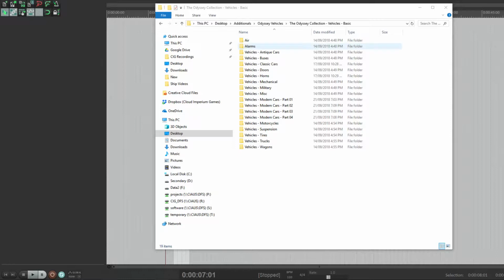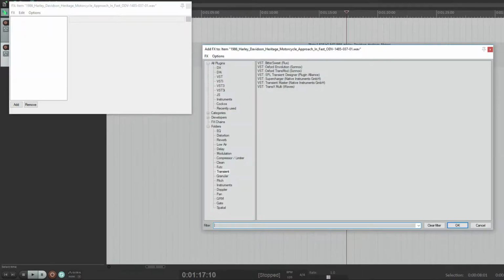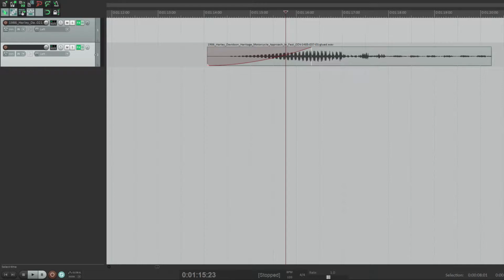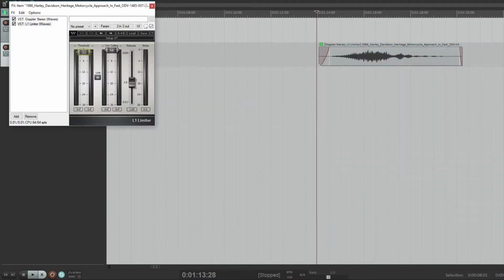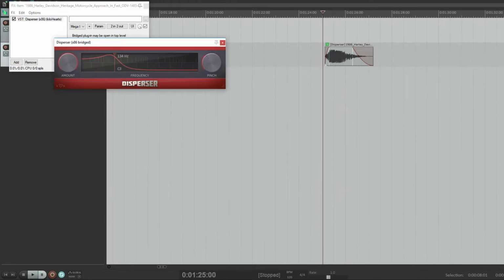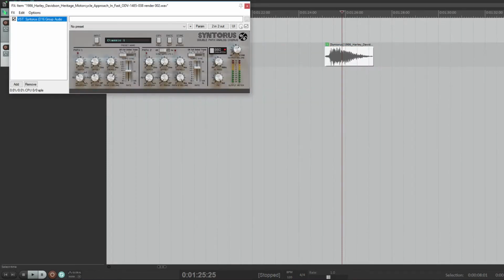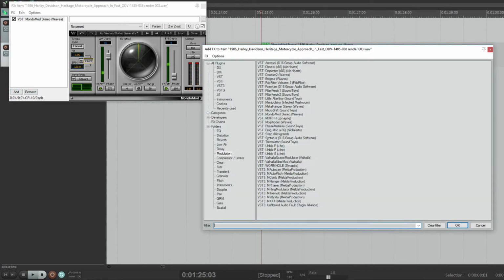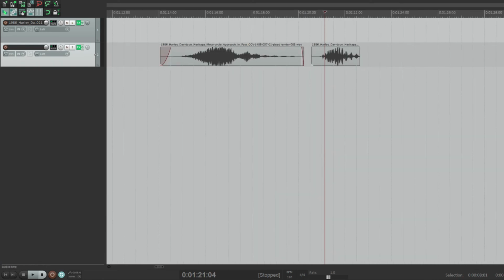Pro Sound Effects Odyssey Vehicles Library - Barney's Video